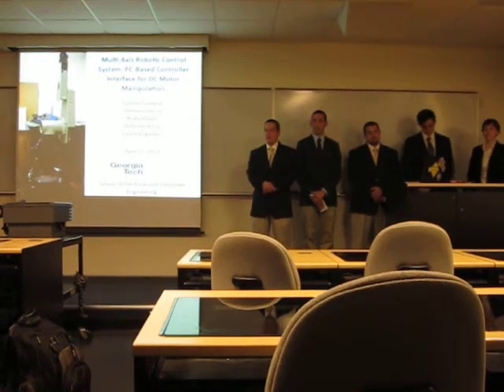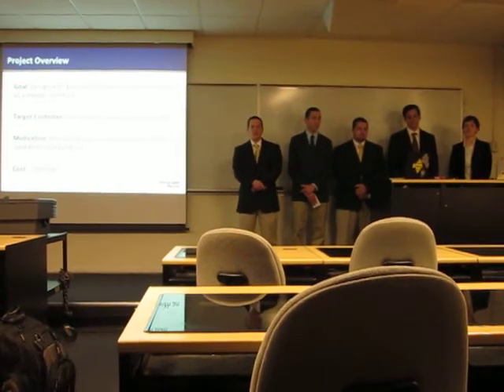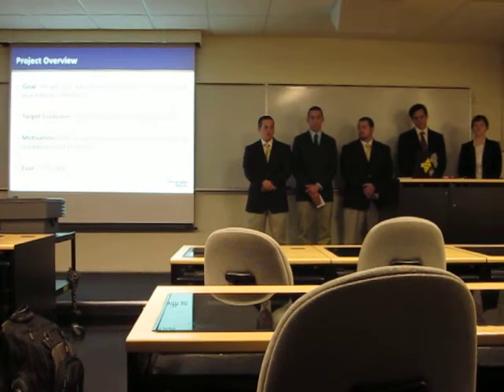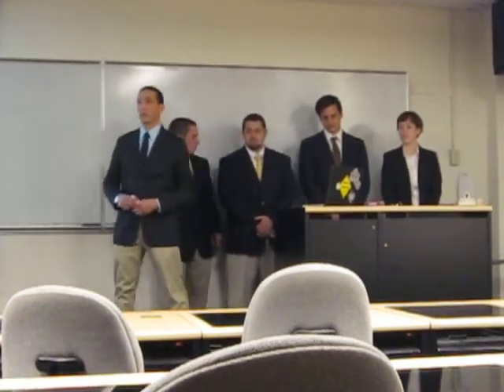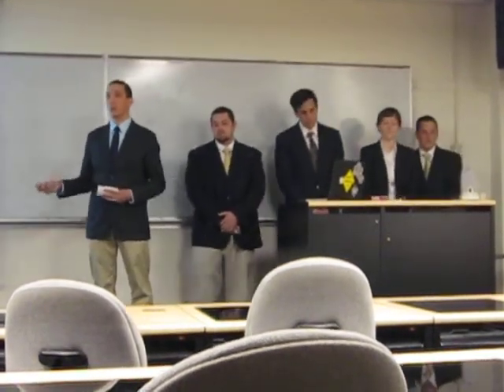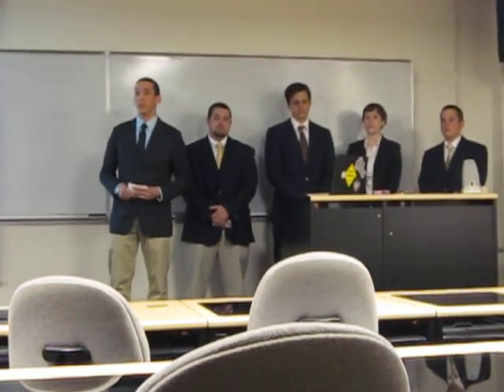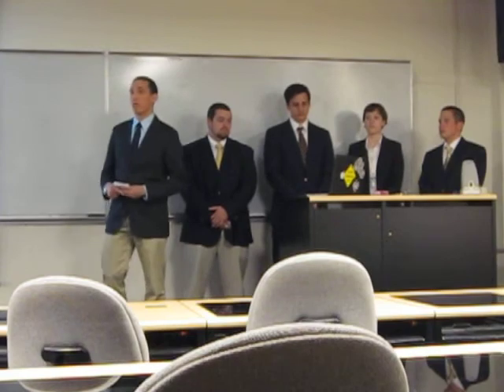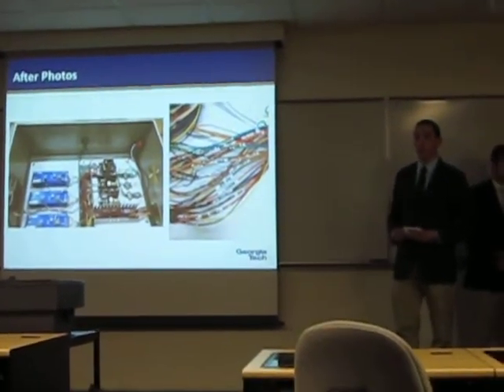Georgia Tech PUMA 560 Final Presentation Part 1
This video captures Part 1 of our Georgia Tech ECE 4007 Senior Design Final Presentation. Our design project involved developing a personal computer-based, multi-axis controller with which to interface to the PUMA 560 robot by providing direct current motor control via a graphical user interface, for potential use in a multitude of applications.